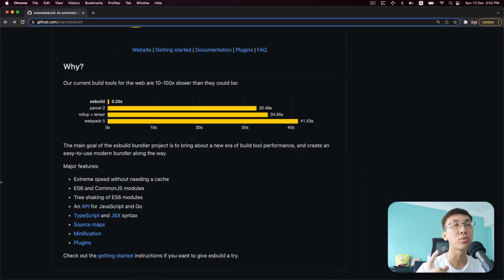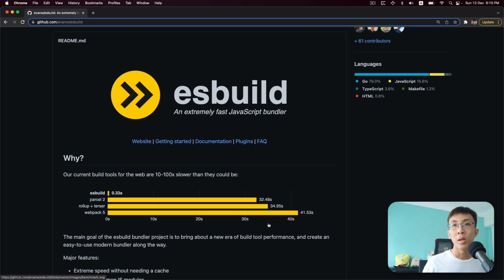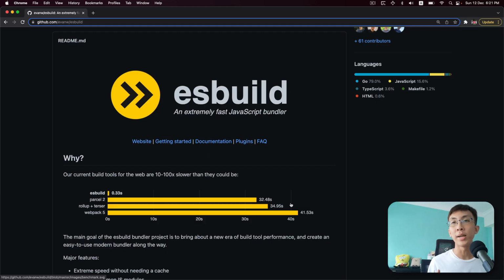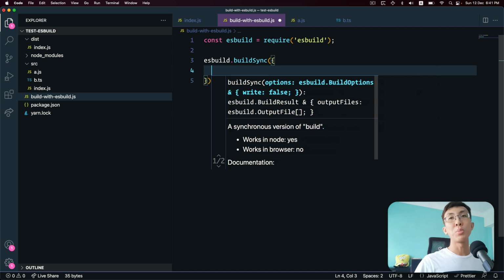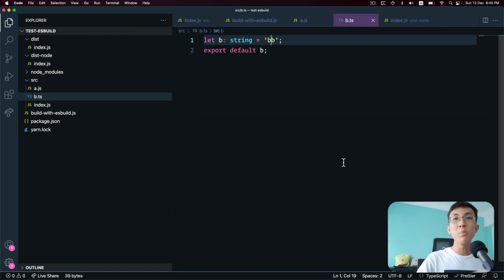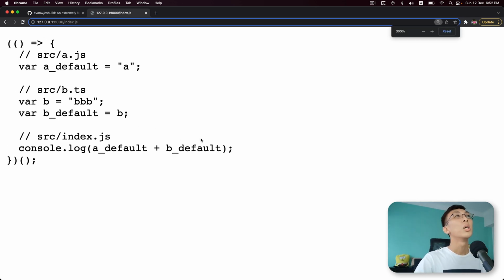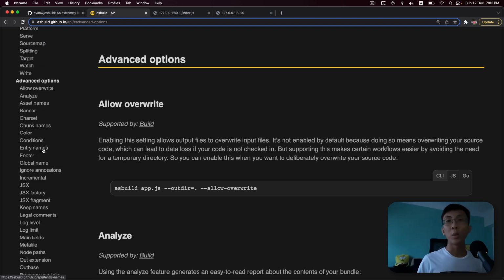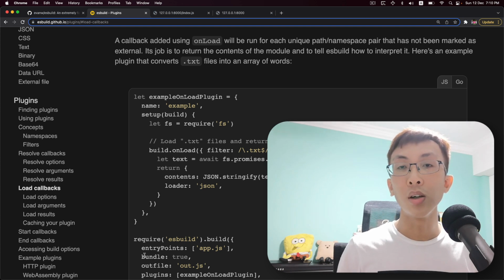Let's talk about esbuild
00:00 Introduction
00:45 why is esbuild so fast
07:48 installing esbuild
08:02 build with esbuild
09:08 exploring esbuild node api
11:18 esbuild watch mode
14:40 esbuild serve mode
18:58 configuring esbuild
20:59 esbuild plugins
23:07 summary